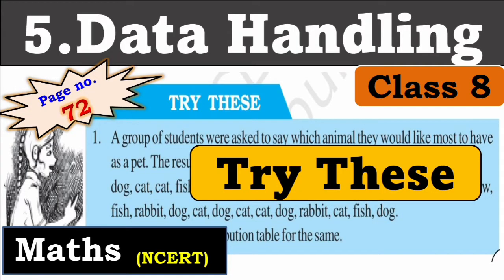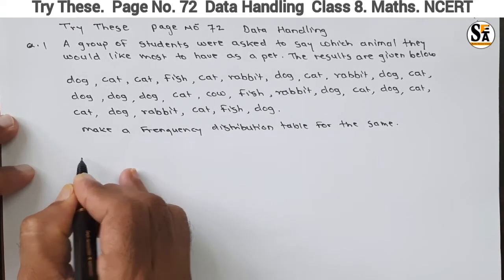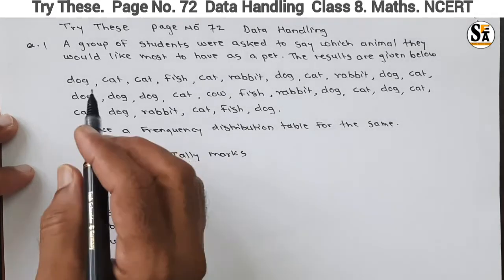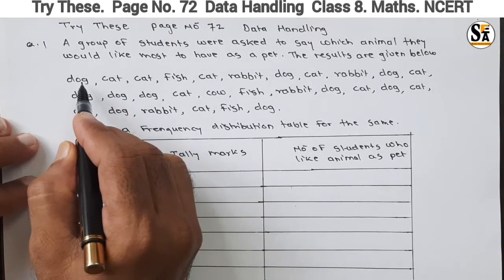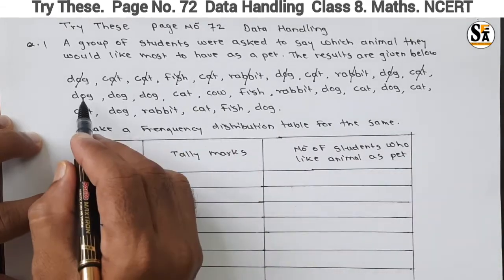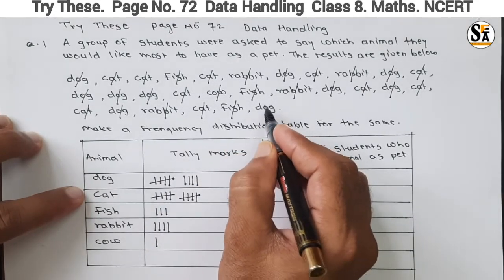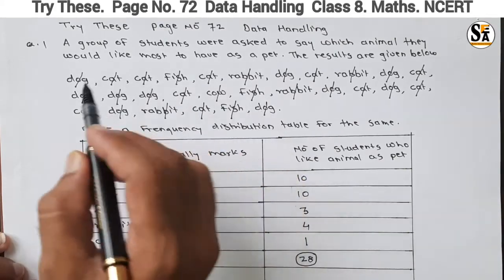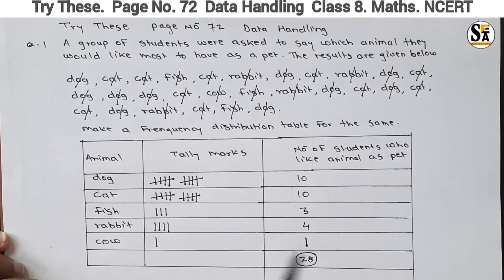Data Handling | Try these questions | pg.no.72 | Class 8 | Chapter 5 | Mathematics | CBSE | NCERT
Today's Topic:-
Data Handling | Try these questions | pg.no.72 | Class 8 | Chapter 5 | Mathematics | CBSE board | ncert

Squares and Square Roots | Exercise 6.4 | Question no. 4 | Class 8 | Chapter 6 | Mathematics | CBSE board | ncert

Squares and Square Roots | Exercise 6.4 | Question no. 3 | Class 8 | Chapter 6 | Mathematics | CBSE board | ncert

Squares and Square Roots | Exercise 6.4 | Question no. 2 | Class 8 | Chapter 6 | Mathematics | CBSE board | ncert

Squares and Square Roots | Exercise 6.4 | Question no. 8 and 9 | Class 8 | Chapter 6 | Mathematics | CBSE board | ncert

Squares and Square Roots | Exercise 6.4 | Question no. 6 and 7 | Class 8 | Chapter 6 | Mathematics | CBSE board | ncert

Squares and Square Roots | Exercise 6.4 | Question no. 5 | Class 8 | Chapter 6 | Mathematics | CBSE board | ncert

Squares and Square Roots | Exercise 6.4 | Question no. 1 | Class 8 | Chapter 6 | Mathematics | CBSE board | ncert

Squares and Square Roots | Exercise 6.3 | Question no. 7,8,9 and 10 | Class 8 | Chapter 6 | Mathematics | CBSE board | ncert

Squares and Square Roots | Exercise 6.3 | Question no. 5 and 6 | Class 8 | Chapter 6 | Mathematics | CBSE board | ncert

Squares and Square Roots | Exercise 6.3 | Question no. 1 to 4 | Class 8 | Chapter 6 | Mathematics | CBSE board | ncert